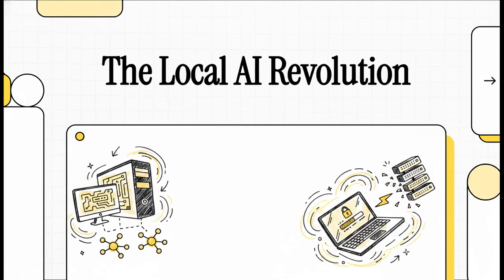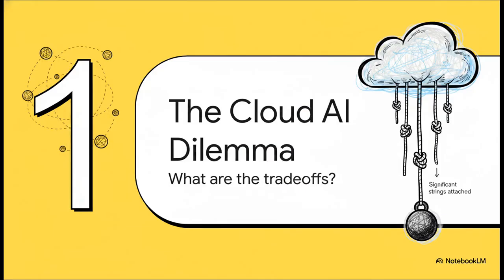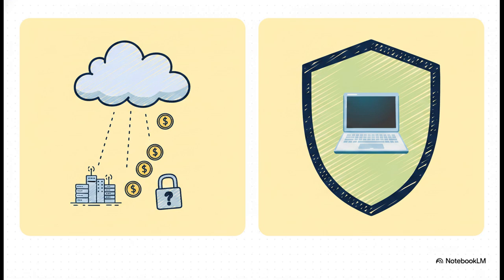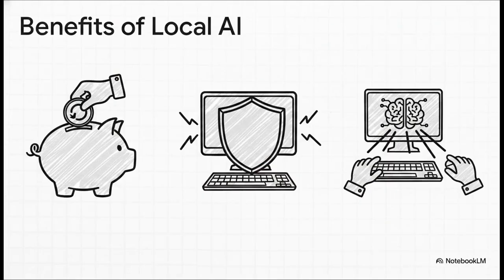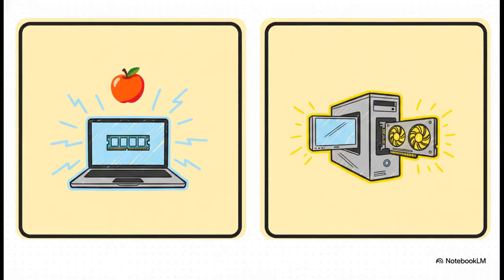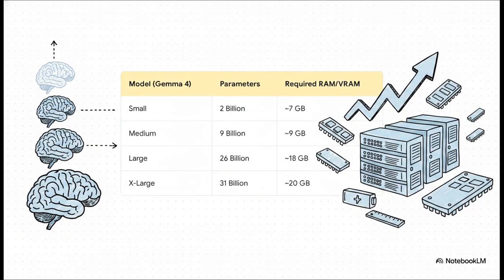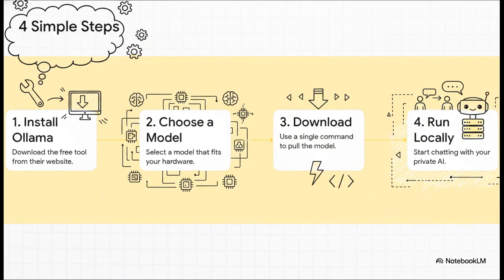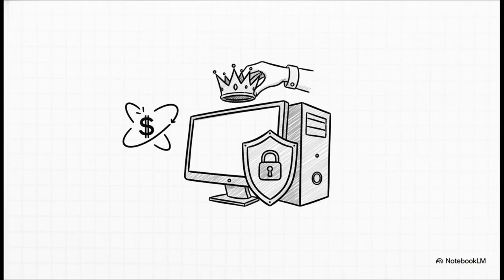The Local AI Revolution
This guide explains how to leverage recent advancements in local artificial intelligence to run powerful open-source models directly on personal hardware. By utilizing specialized software to download and manage these models, users can integrate them into advanced orchestration platforms for various automation tasks. The process involves selecting appropriate model sizes based on system memory and configuring settings to ensure seamless performance without relying on expensive cloud services.